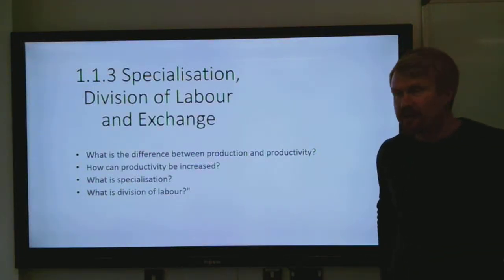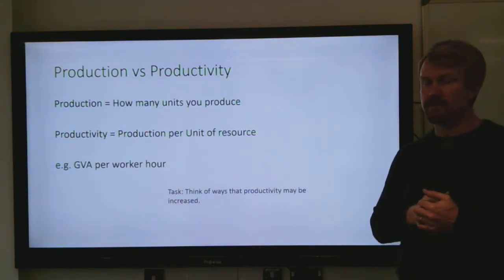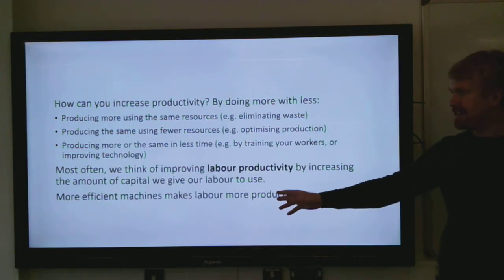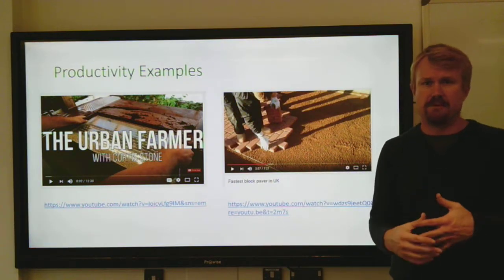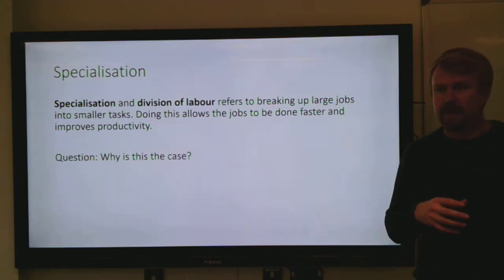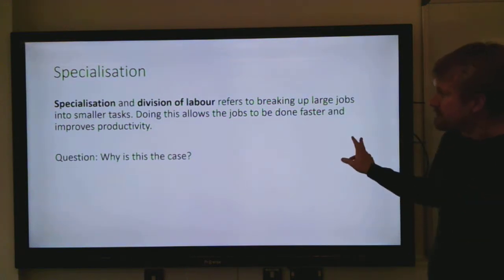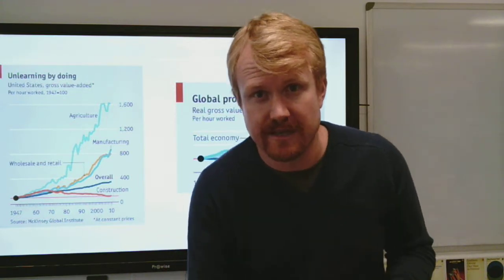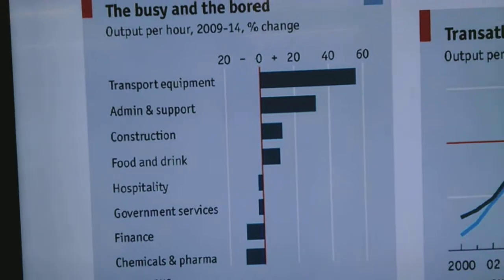1.1.3 (1) Productivity 1/2